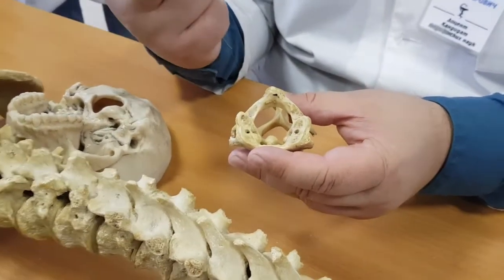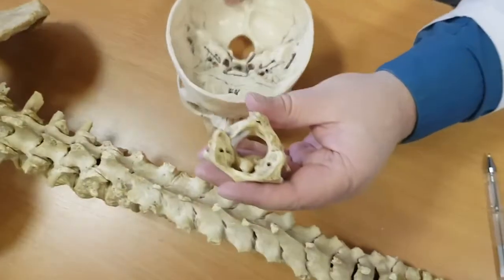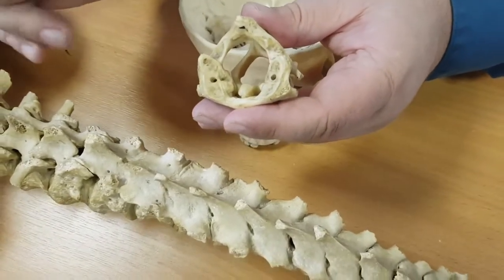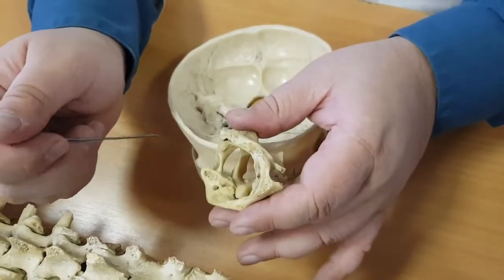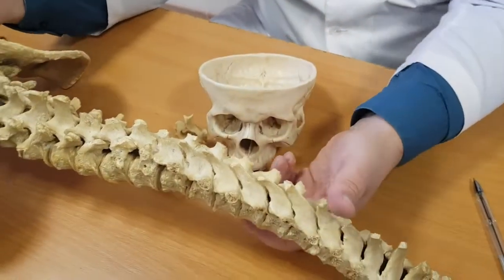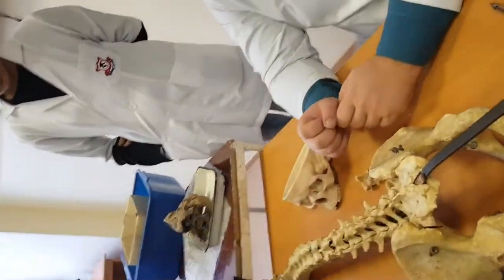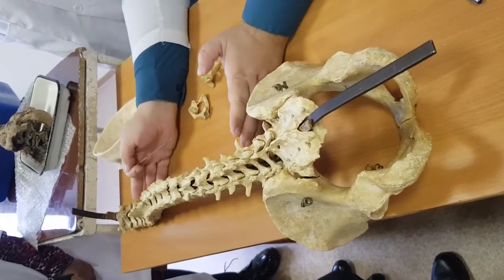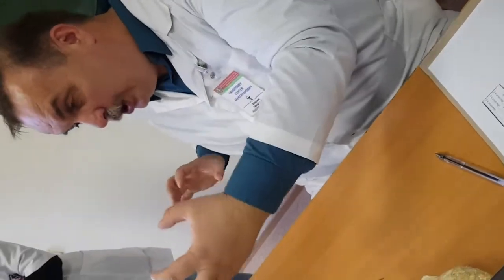Articulations of Vertebral column